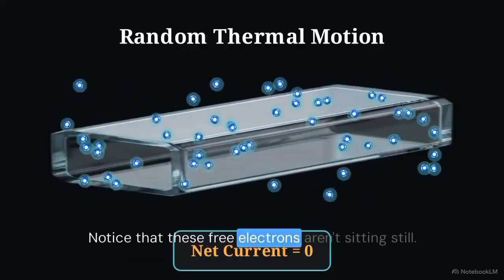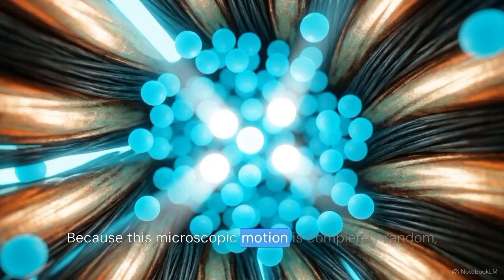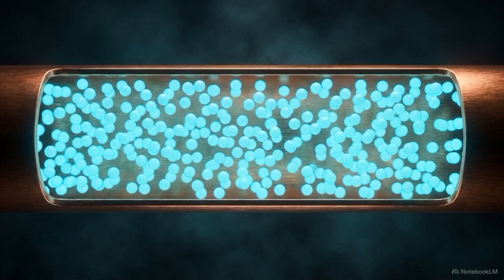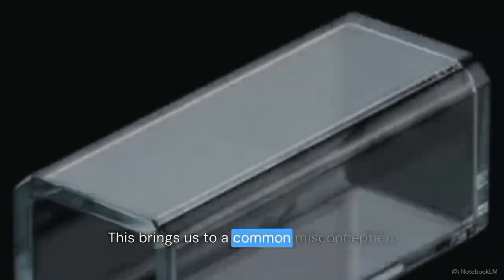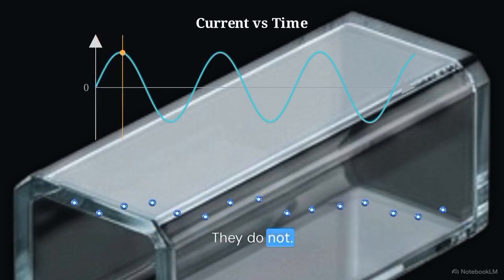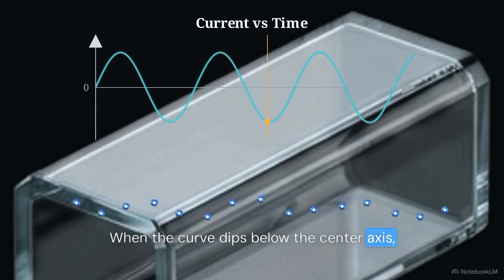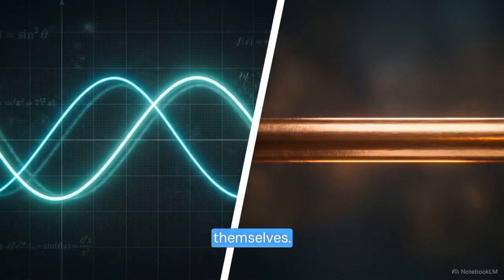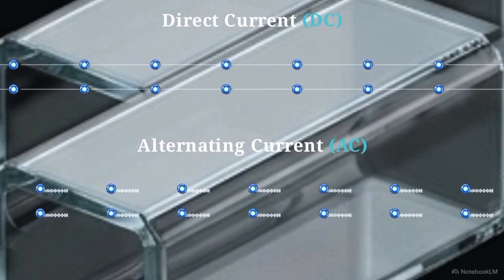AC vs DC: What Really Happens Inside a Wire?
Have you ever wondered why your phone runs on a battery but your house plugs into a wall? It all comes down to the ultimate battle of electricity: AC (Alternating Current) vs. DC (Direct Current).